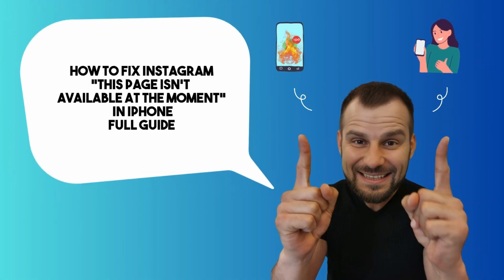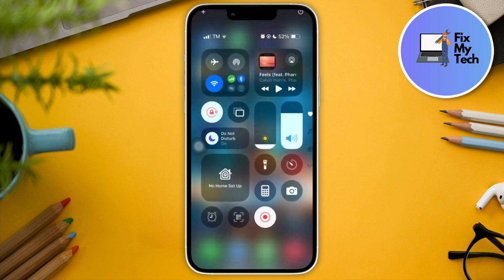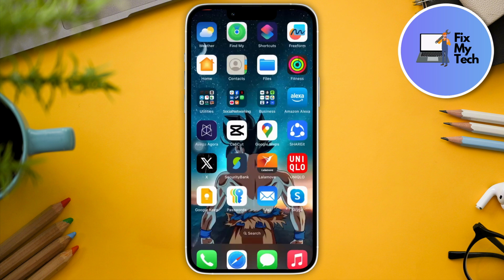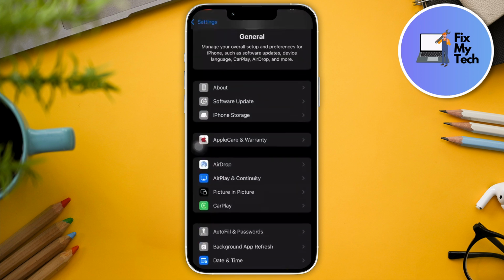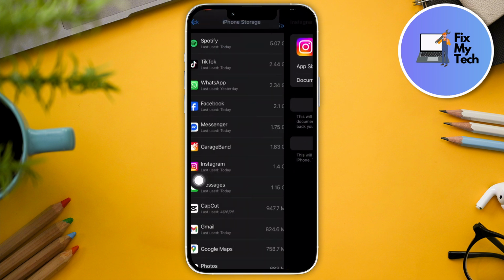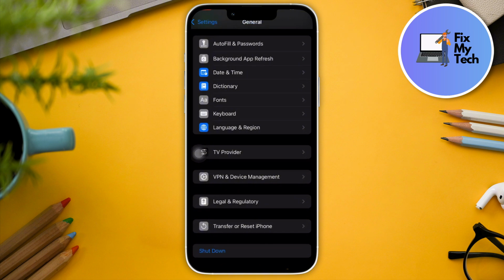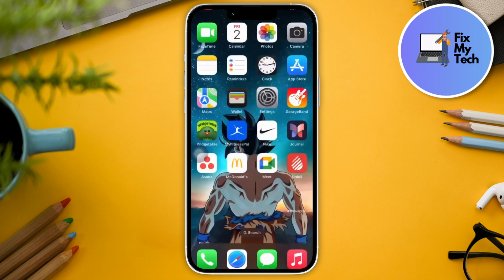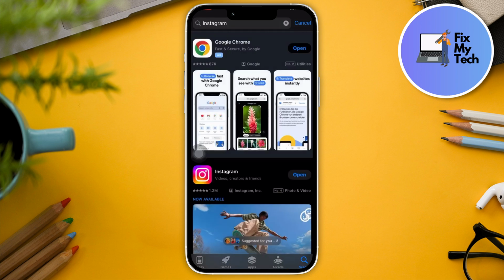How to Fix Instagram “This Page Isn’t Available at the Moment” in iPhone | Full Guide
How to Fix Instagram “This Page Isn’t Available at the Moment” in iPhone | Full Guide (2025)

Getting the error “This page isn’t available at the moment” on Instagram? In this full guide, learn how to fix this issue on your iPhone step by step, so you can get back to browsing without interruptions.

✅ What you’ll learn:

Why this Instagram error appears

How to fix the issue on iPhone

Tips to prevent it from happening again

Network, app, and cache-related solutions

📱 Ideal for iOS users who want a fast and permanent fix for Instagram errors!